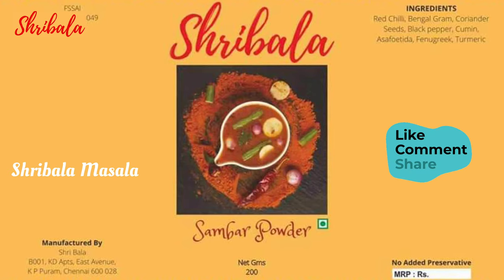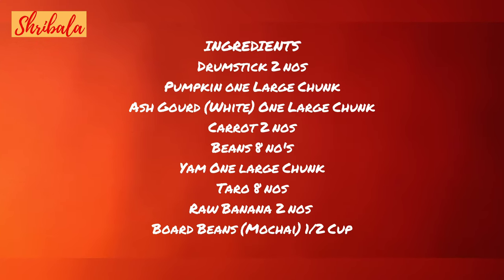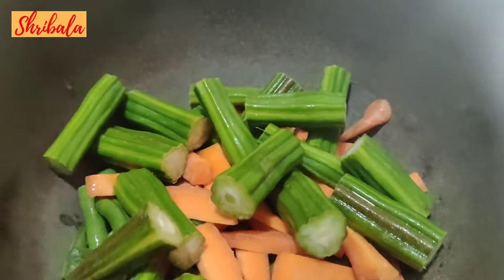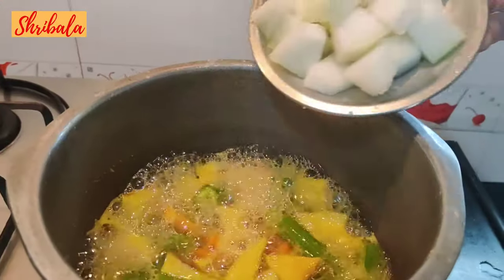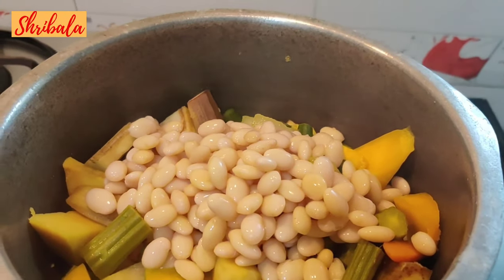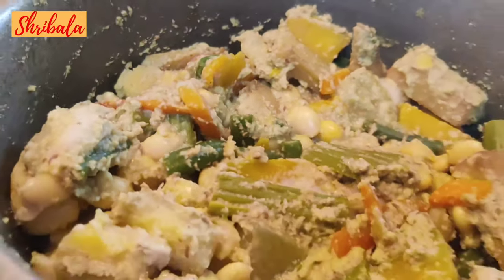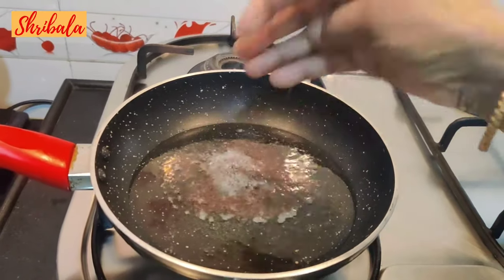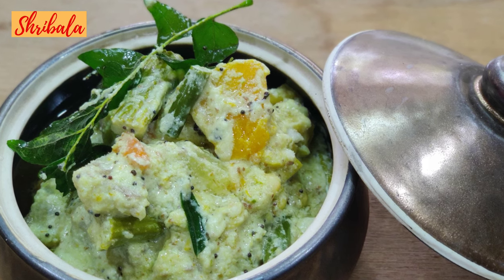Super Tasty yummy Tamil Nadu Style Aviyal | Aviyal Recipe | Mixed Vegetable Curry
Tamil Nadu Style Aviyal

Enjoy Happy Cooking